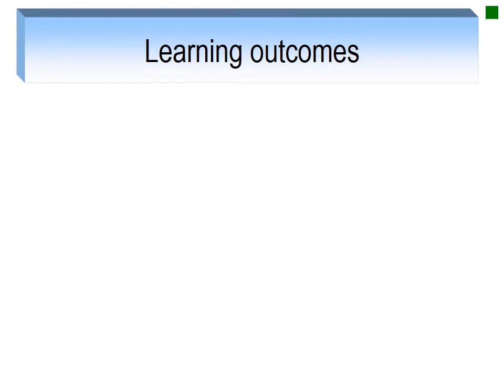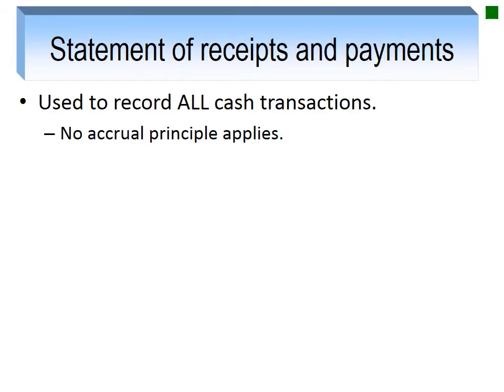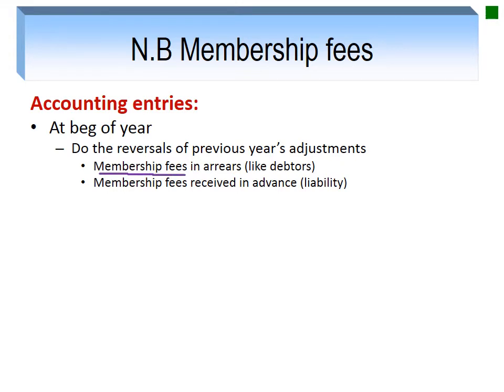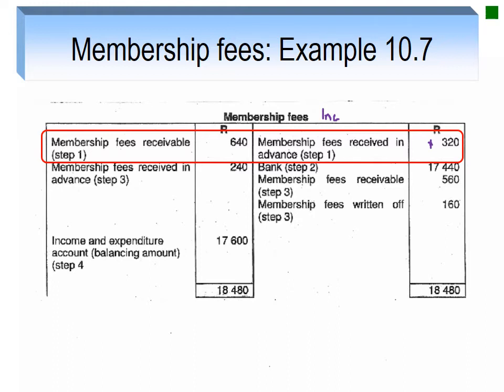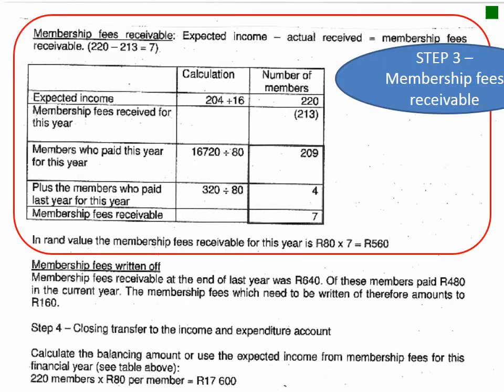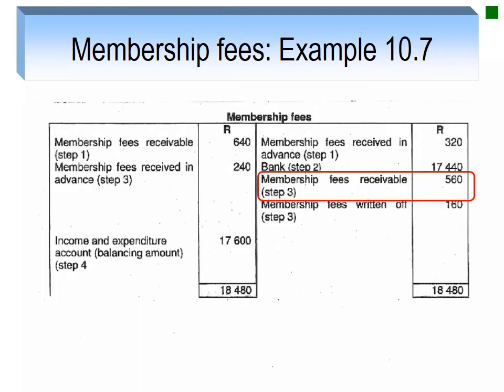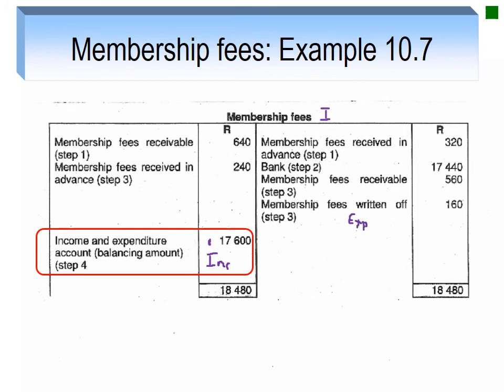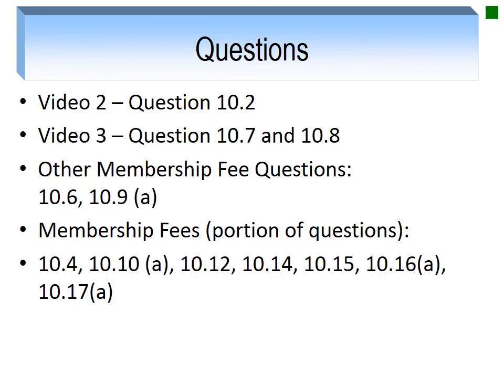Accounting for Non Profit Entities Lecture 1